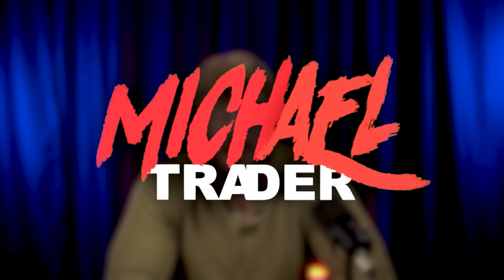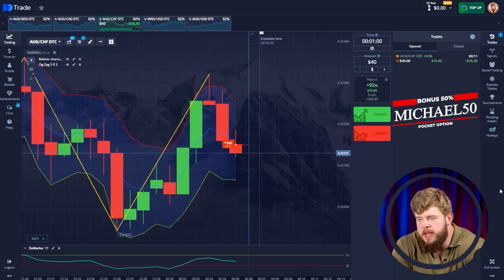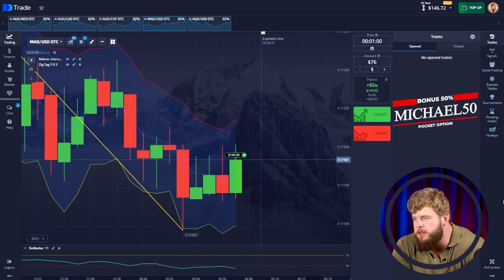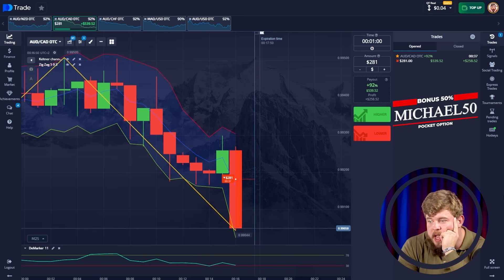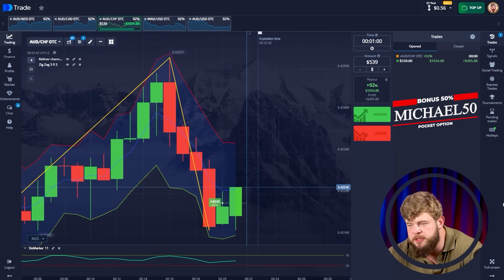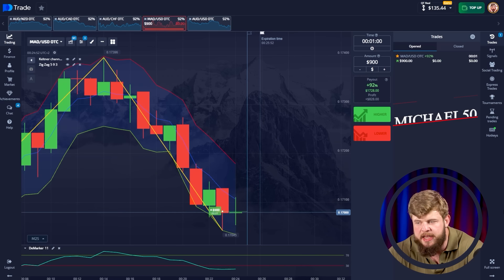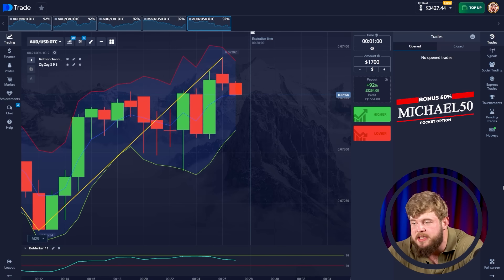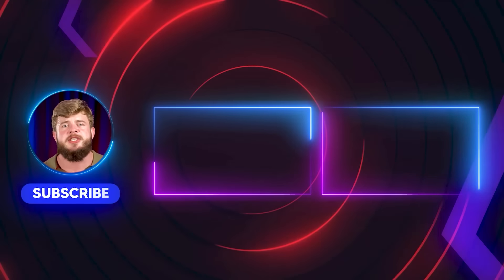🔵 Crypto Trading Signals + Free Signals: Unlock Your $1,000 Profit Today!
💰 My VIP channel. Get in and Trade with my Signals with 90% Profitability 💰

Hello everyone! My name is Michael and I’ve been trading binary options on the Pocket Option platform. Over the years, I've realized that successful trading requires more than just luck. Success depends on a clear strategy, strict discipline and continuous improvement of skills. Understanding market trends and using the right methods helps you achieve long-term results and earn money. I have developed effective techniques that have helped me, and now I want to share them with you. In my telegram channel you will find unique trading strategies, free signals and valuable tips that will improve your skills. Let's achieve your trading goals together.

TimeStamps:
00:00 - Pocket Option Trading. promo MICHAEL50 +50% BONUS
03:10 - My Strategy. Analysis and PROFITABLE Trading
08:15 - My VIP channel. Daily TRADING Signals. Places Restricted.
11:50 - TOTAL Profit. Making Money on Trading is EASY!